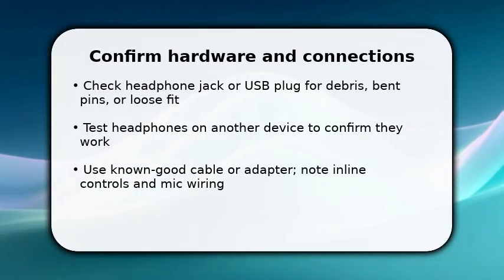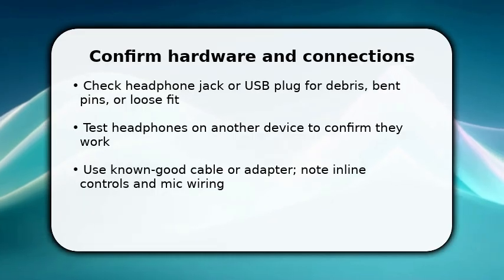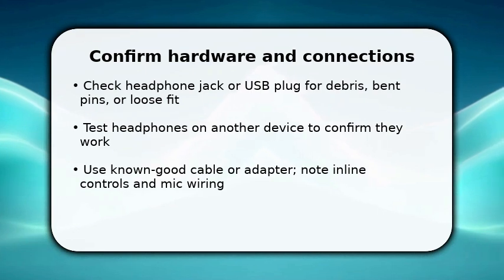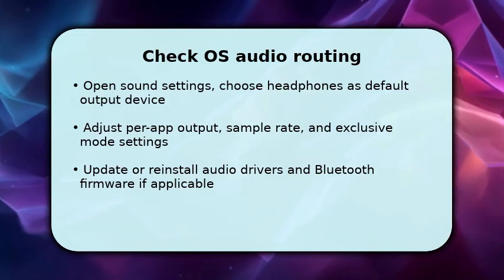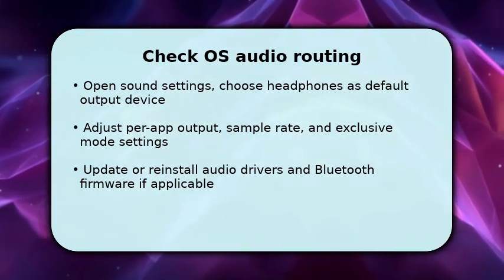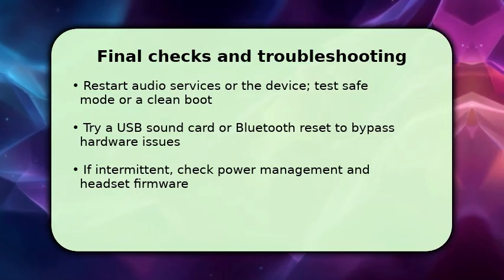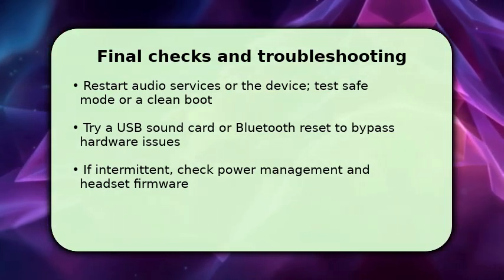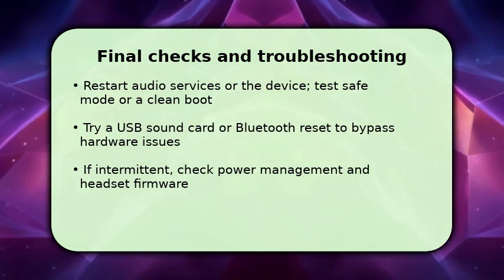How to Fix Audio Not Going Through Headphones (updated)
Discover solutions to common headphone audio issues in this updated guide. Learn troubleshooting steps for when your sound isn'thy going through, including checking connections and settings.